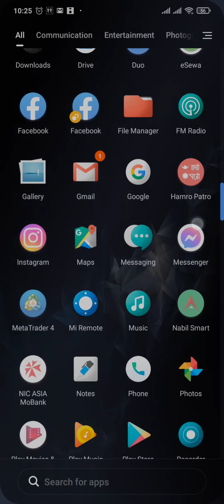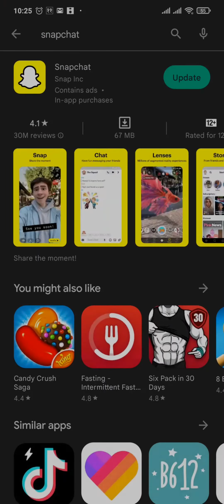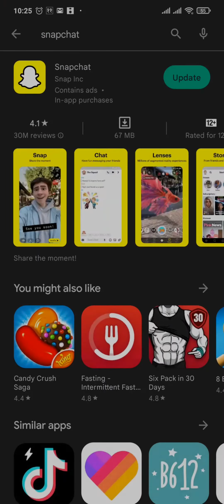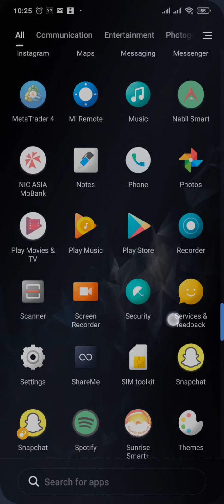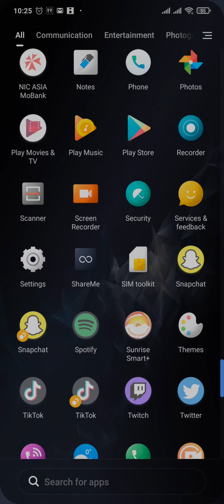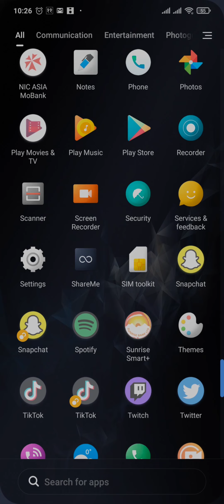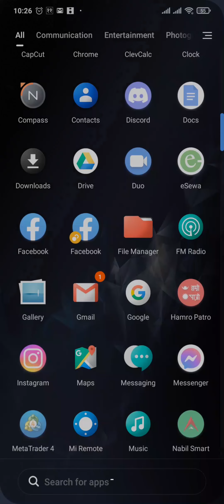How To Fix Snapchat Login Temporarily Disabled (2023) - Full Tutorial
Learn how to resolve snapchat login that has been temporarily disabled.

Are you facing issue while logging into snapchat? This video will help you fix the issue. Here is how you can do so. This video will guide you with  visual steps to  provide you clear instructions. Make sure to watch the video until the end for better assistance.

In order to fix snapchat log In issue, You may need to wait a few hours or even a day to restore access to your Snapchat account if it has been temporarily disabled.
Also, Visit your appstore or playstore and update the snapchat app and try to clear cache files as well. If waiting and reading the instructions don't fix the problem, get in touch with Snapchat support by going to the Snapchat Help Center and filing a request for help.